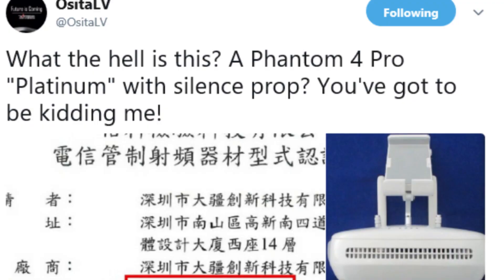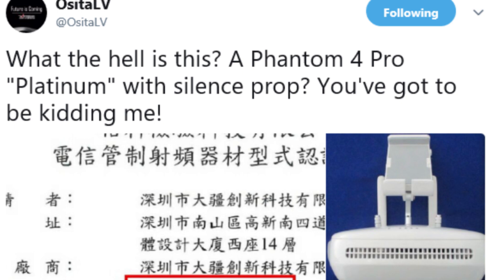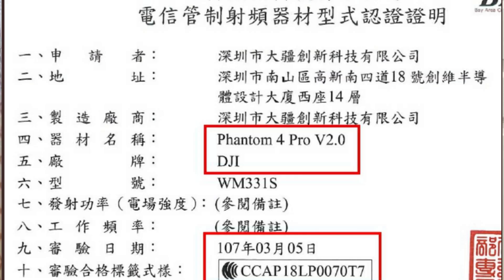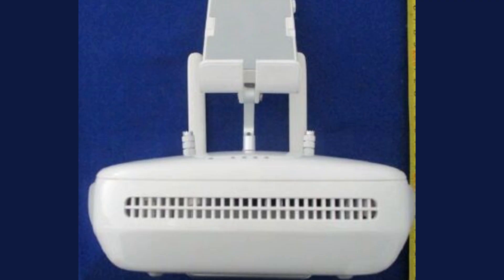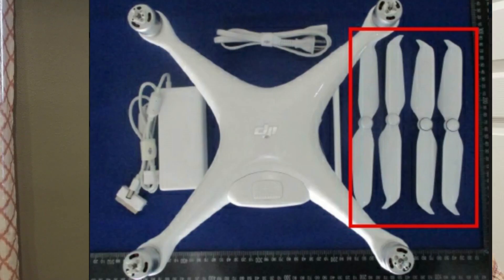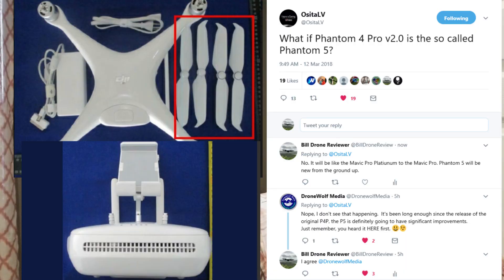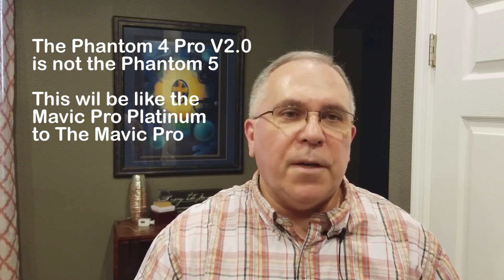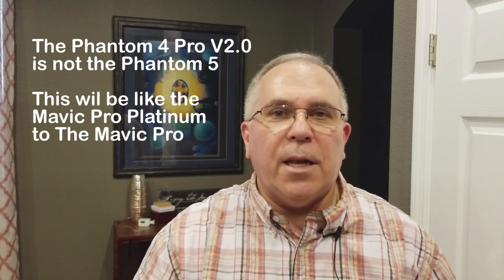DJI Phantom 4 Pro V2.0 Is Not The DJI Phantom 5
This is available at no cost to you on anything you purchase and we get a small percentage of what you buy even if you don't buy what was in our link.  Thanks!

Amazon US

Amazon CA

Amazon UK

Amazon ES

Amazon IT

Amazon DE

Tripods

Smartphone TriPod Adapter:

Universal iPad Tripod Mount Adapter:

About this video:
In this video Bill from Bill The Drone Reviewer tells us that the DJI Phantom 4 Pro V2.0 Is Not The DJI Phantom 5.  Bill shows us the tweets from OsitaLV including pictures and tells us why this is not the DJI Phantom 5.

Incredible case and landing mat for your Mavic Pro and Spark !
Mymiggo Agua Stormproof Drone Lander for Mavic and Spark